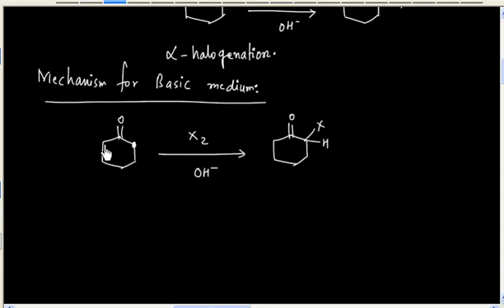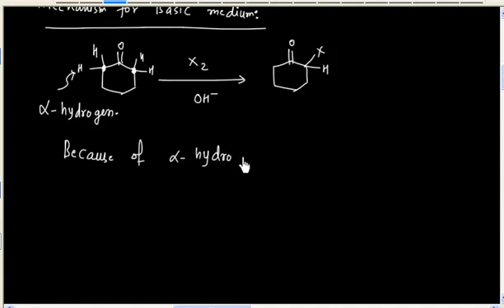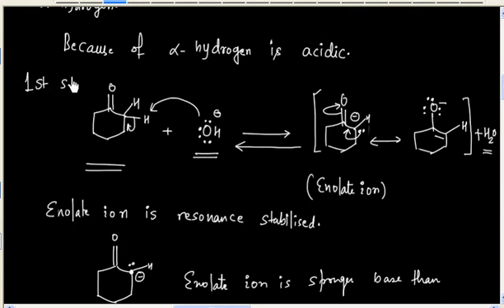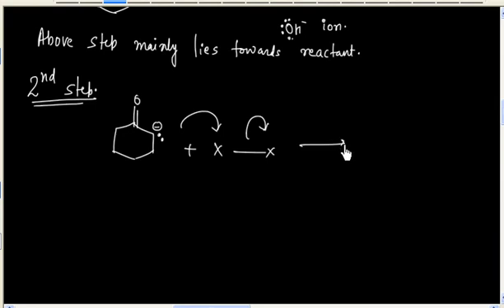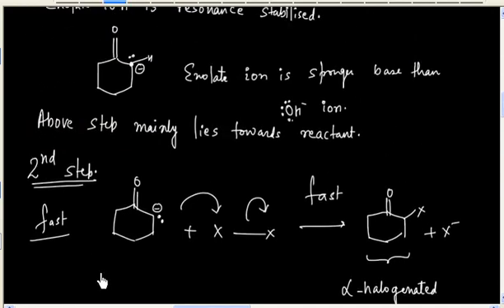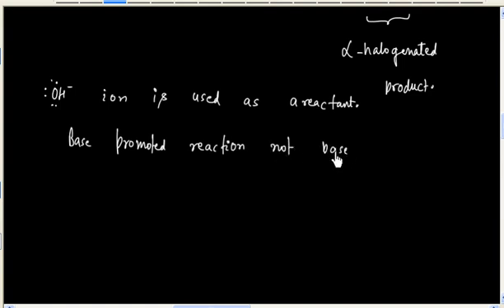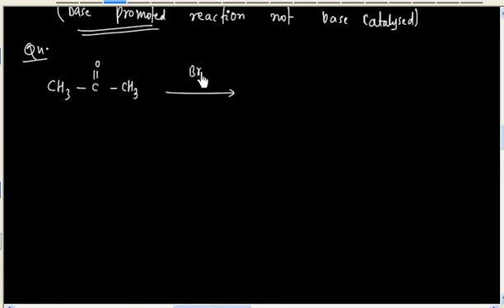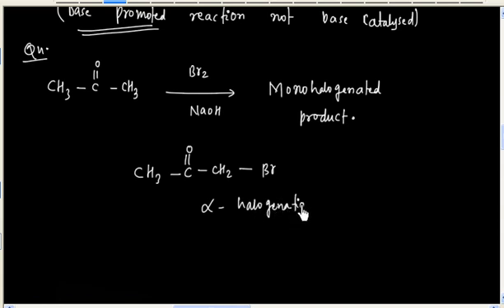Aldehyde Ketone # Alpha Halogenation in Basic Medium # Lecture